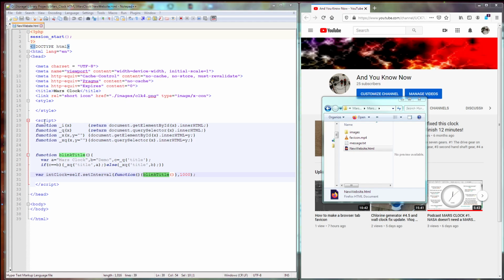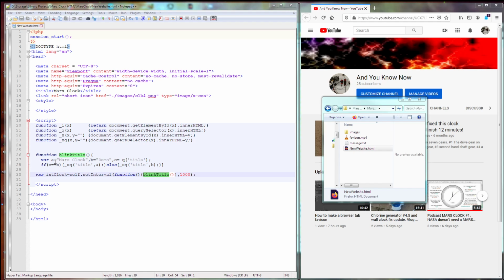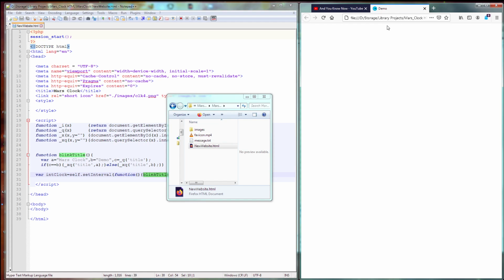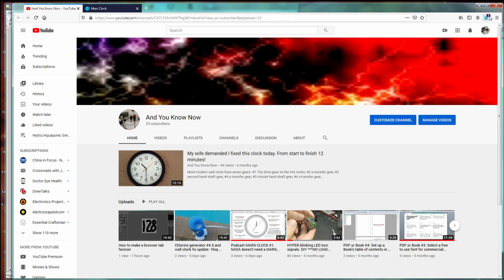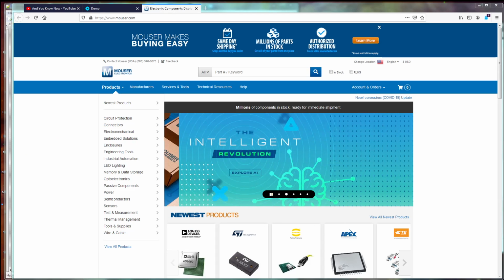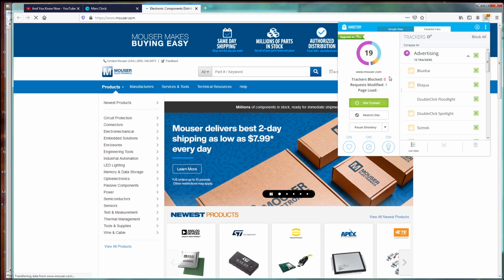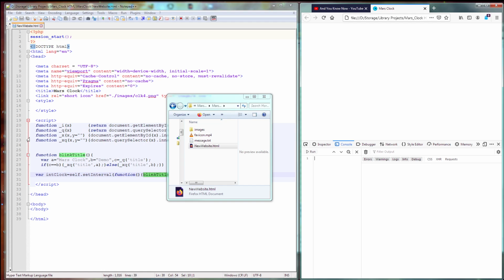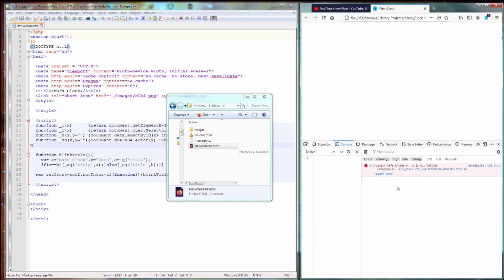A small demo of client trackers, we'll just blinking the title text in a browser tab as a demo.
I wrote some code to blink the text in the browser's tab. It shows that JavaScript will continue to run when other tabs are selected. This allows anyone to write a website that could do some key-log on all the tabs you have open and send it back to their server. Of course no-one would do such a thing like that. Yeah right. If you open a bad websites it will as long as it has a tab. Remember if your browser is opened more than once (EVEN LIKE ON DIFFERENT MONITORS) it still acts as one browser so tabs there see what's going on elsewhere by watching the browser.
     For my website I designed a way that dumps trackers from my rented server, not shown in this video. I found that my rented servers injects JavaScript into my website code they I want clean. No injections please! That means, the website or any server including VPNs could tracking you, but not from a page I designed. My clients will have no tracker and Ghostery to report zero. Of course Ghostery is injected to operate.